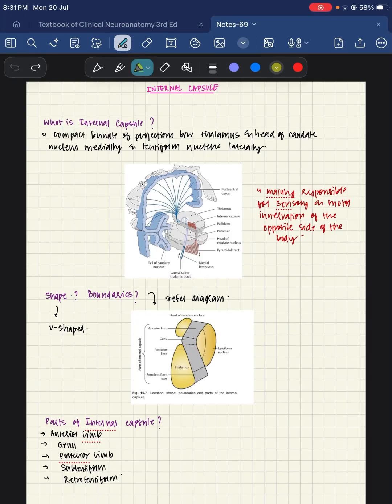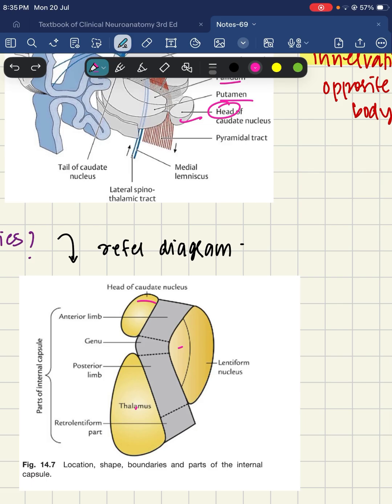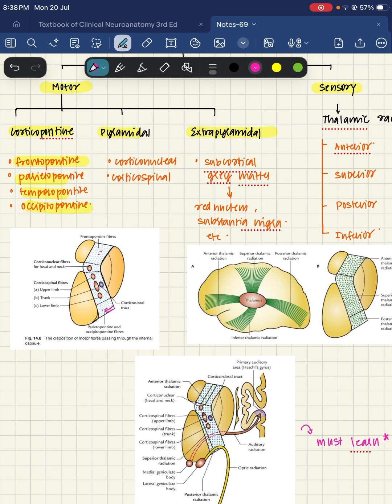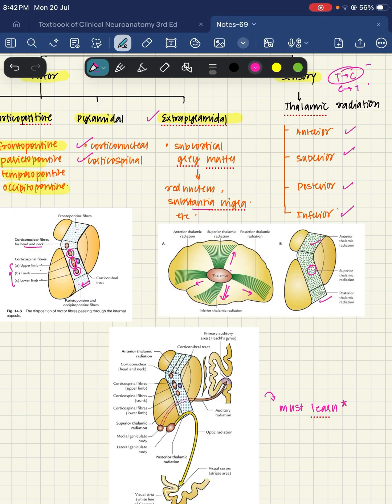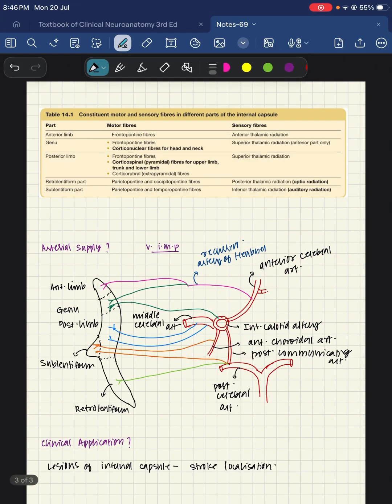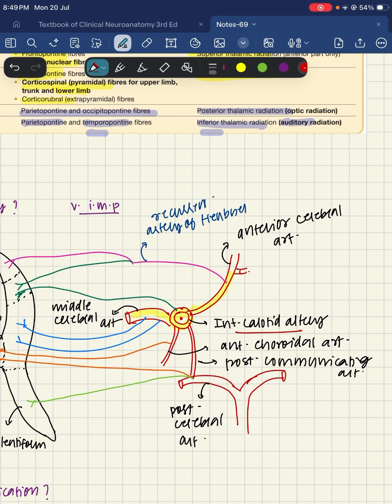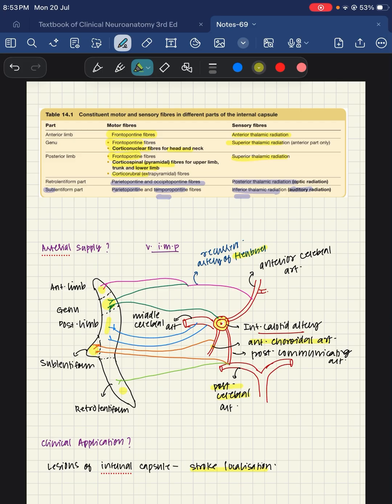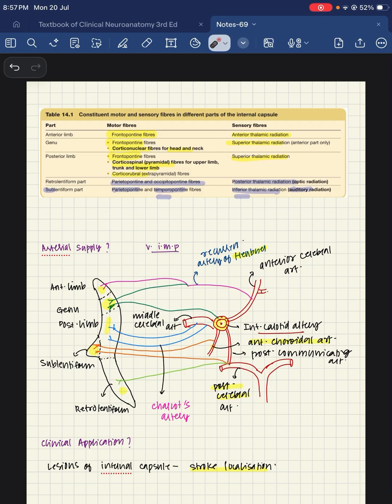Anatomy - Internal Capsule